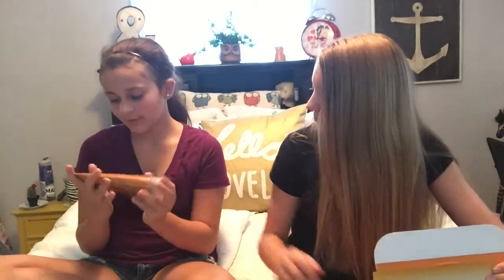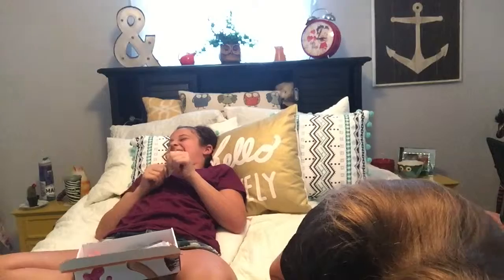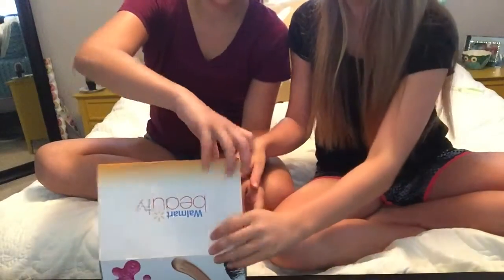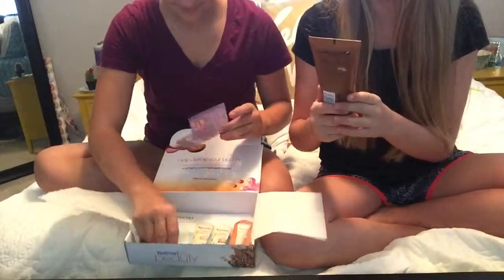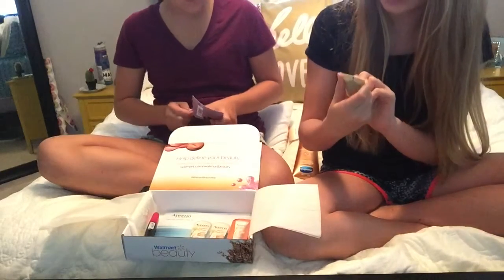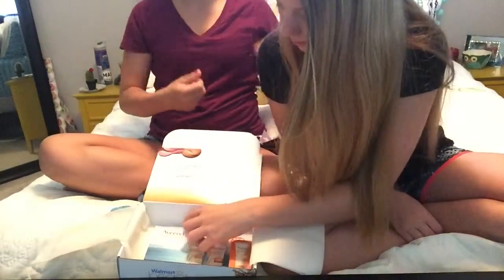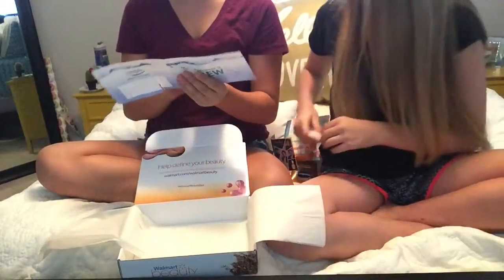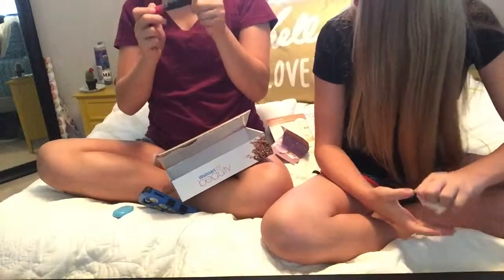Summer 2015 Walmart Beauty Box